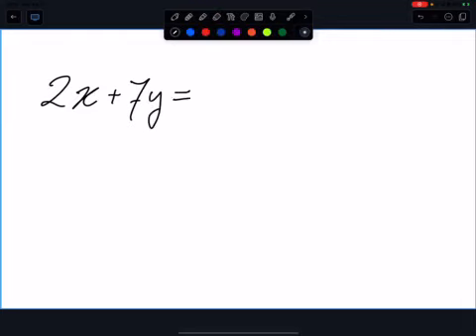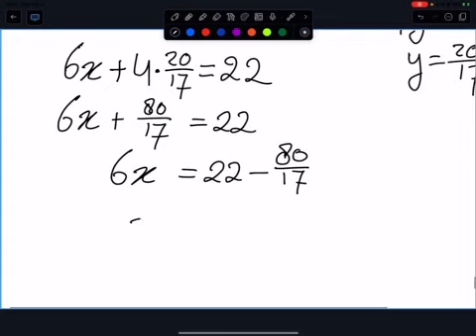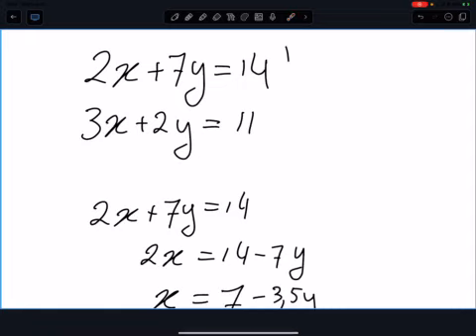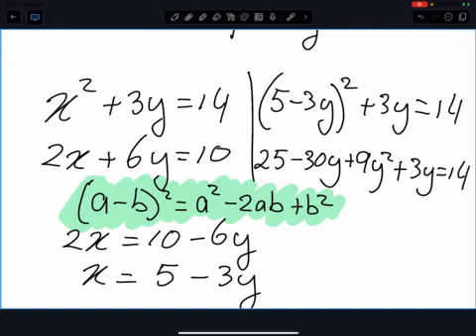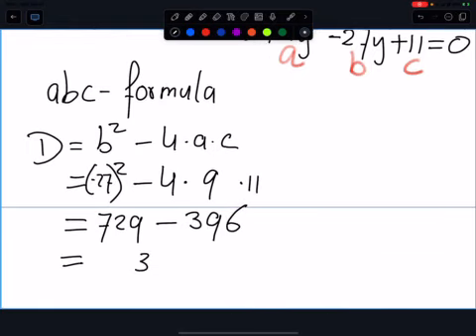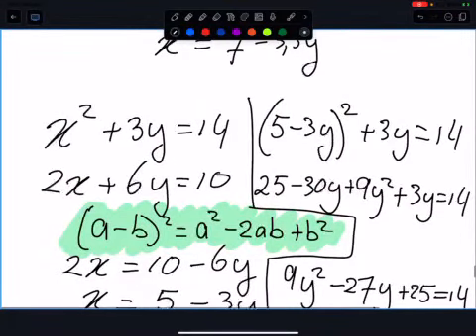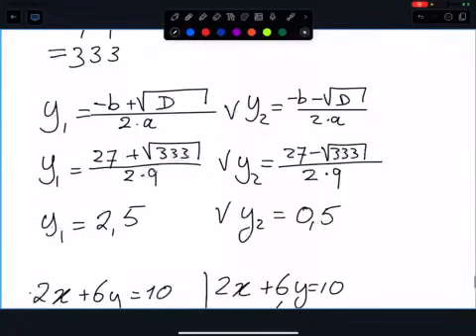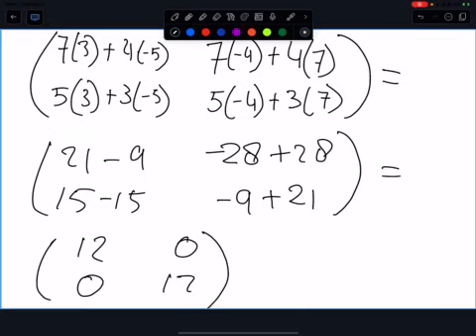27 Sept 2023 Simultaneous equations Ch 4 & Ch 15